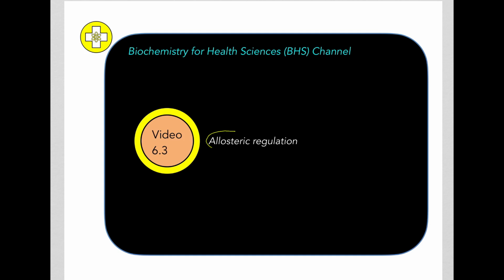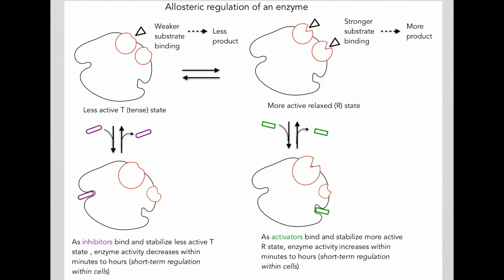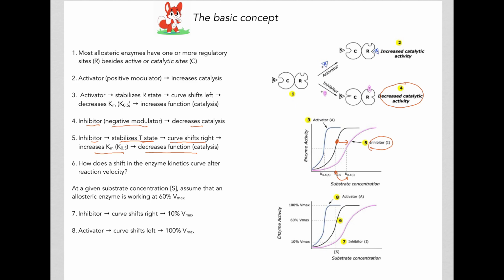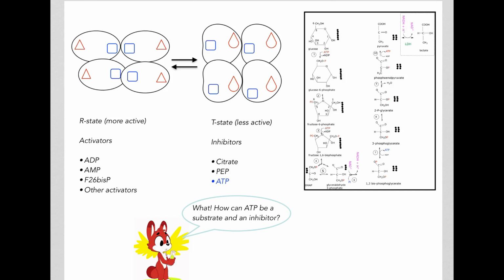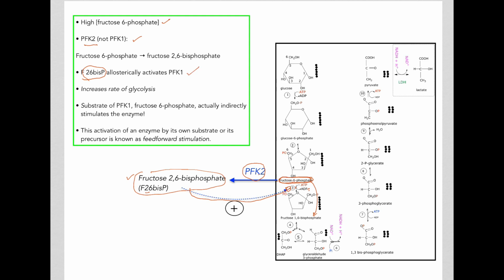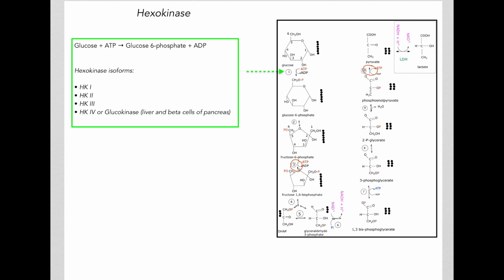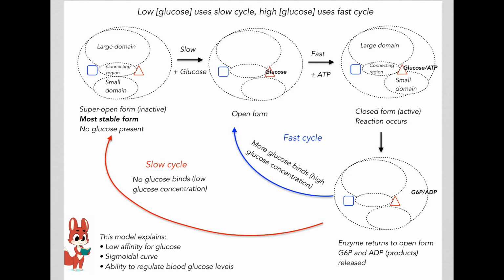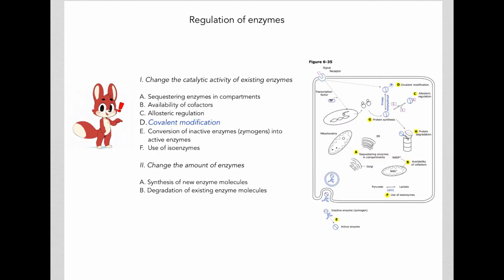6.3 Allosteric Regulation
This video discusses the basic concept of allosteric regulation of enzymes in order to regulate metabolism. Enzymes, especially allosteric enzymes, are not only designed to catalyze reactions in metabolism, but also have properties that enable their regulation by binding of modulator chemicals, which could be activators (increasing enzyme activity) or inhibitors (decreasing enzyme activity). Three enzymes from glycolysis (phosphofructokinase-1, pyruvate kinase and hexokinase) are used as examples to apply the concept of allosteric regulation. Also discussed is a model to show why hexokinase IV (glucokinase), with only one active site, shows sigmoidal kinetics, why it has a high Km for its substrate glucose and how it is important for regulating blood glucose by the liver and pancreas.